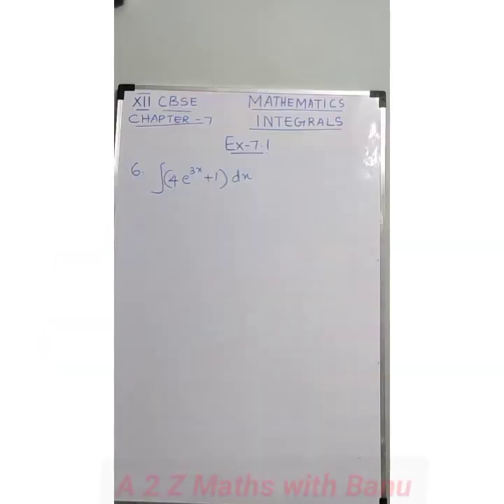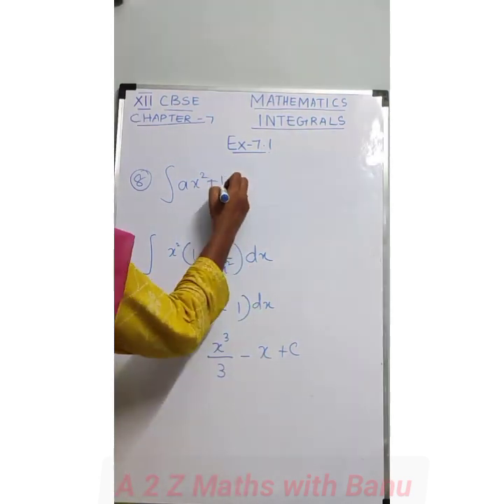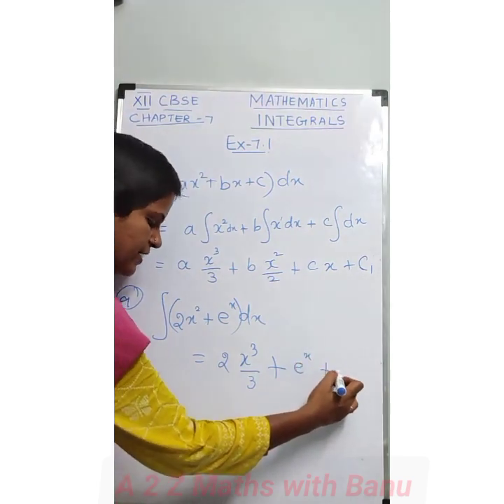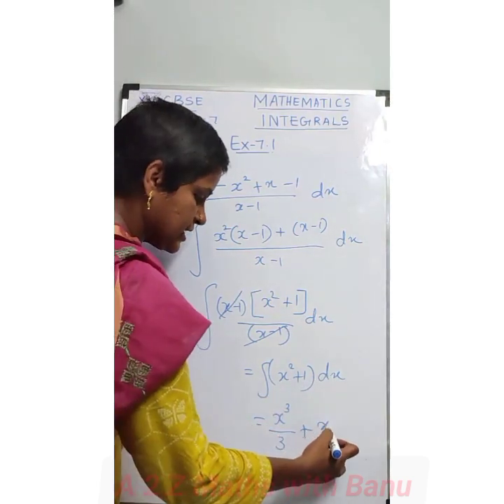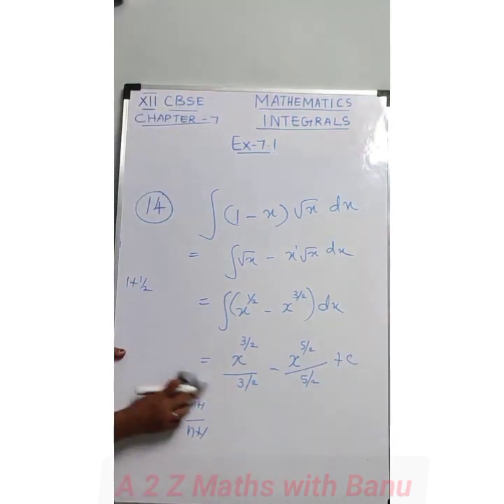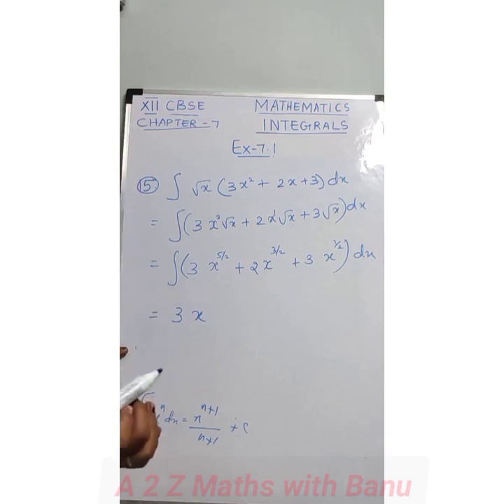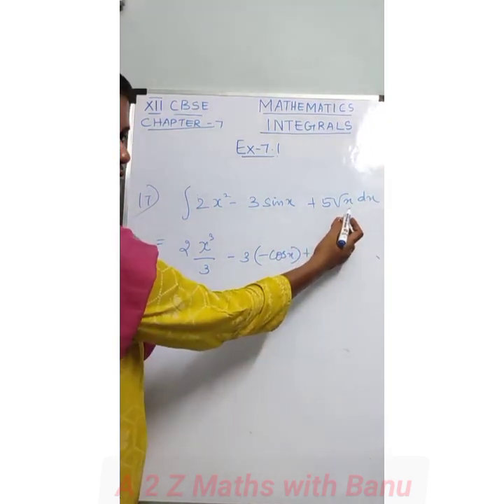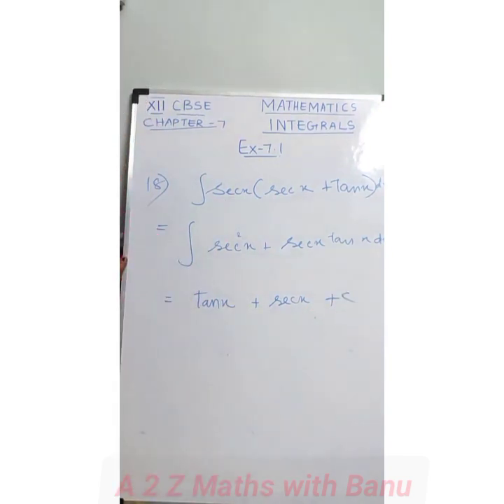PART-2||INTEGRATION||CBSE 12TH STD||MATHEMATICS||CHAPTER-7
Problems under Chapter 7 exercise 7.1 is explained. Explanation is very slow for the students understanding. Few formulas are given, hope this video is helpfull during this lockdown.